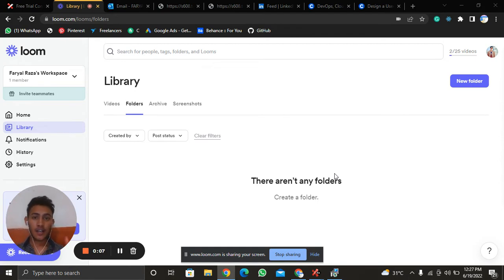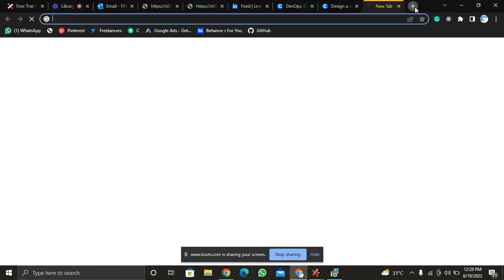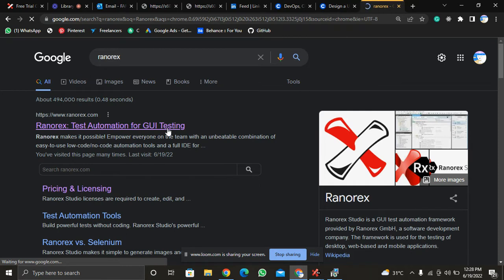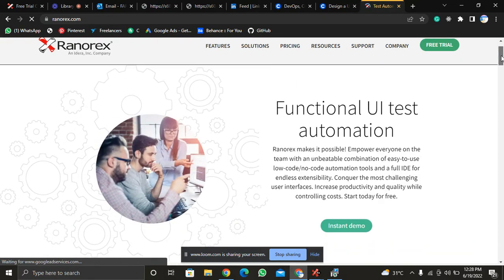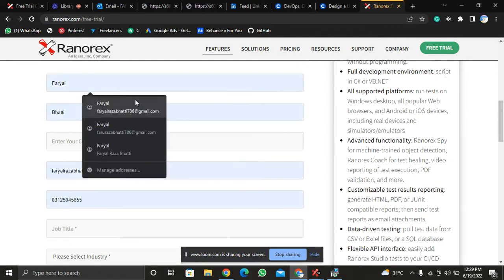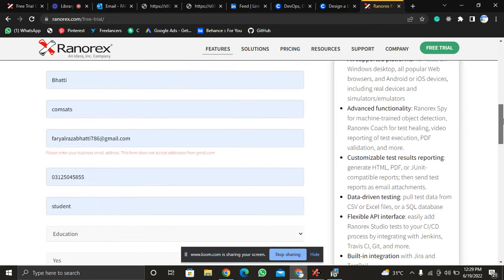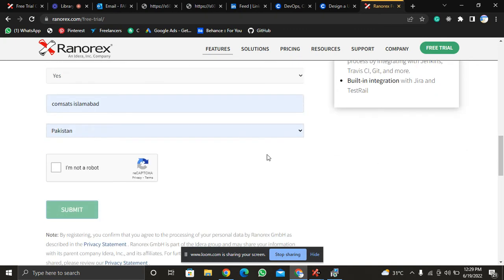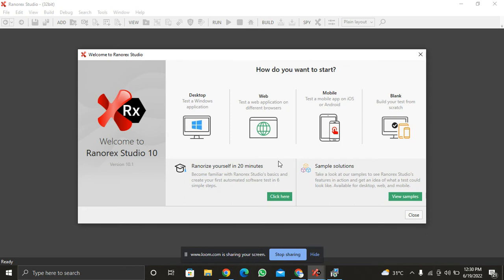Ranorex Download / Access Demo Video Guide | Ranorex - GUI Automation Testing Tool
Welcome to this video. I am Faryal Raza Bhatti.
Here you will get an Access / Download Demo of Ranorex. For those who do not know what Ranorex is:
Ranorex Studio is a GUI test automation framework provided by Ranorex GmbH, a software development company. The framework is used for the testing of desktop, web-based and mobile applications.
This is a great platform to learn the basics about Ranorex studio.